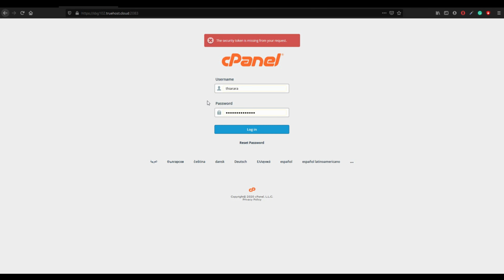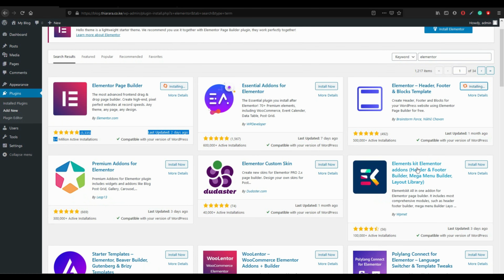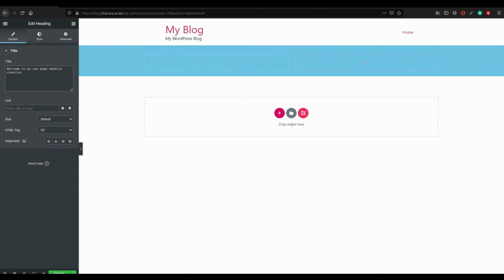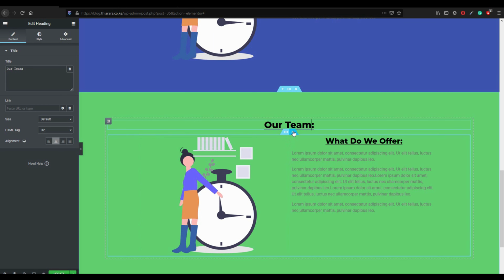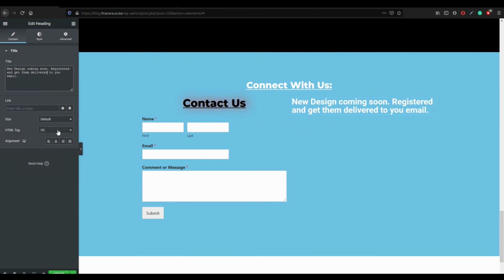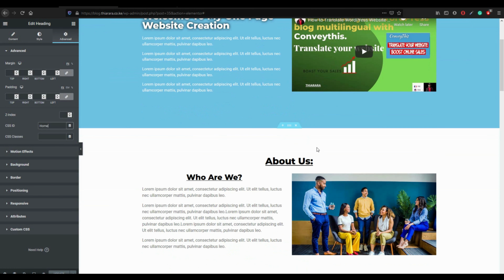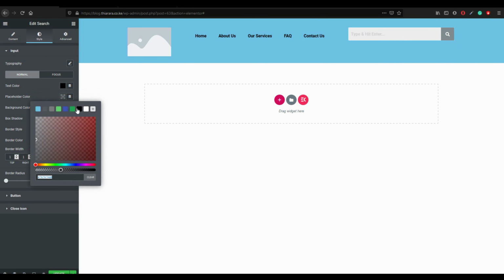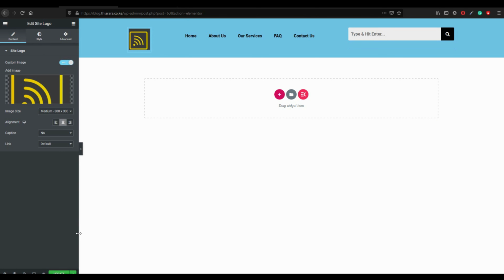Create a One Page Website on WordPress.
Learn how to make a one page website for free with Free plugins and hello elementor theme in this tutorial. You may also call it one page scrolling website We have carefully selected themes and plugins used in this video. They are Free therefore making it easy and the best to use to create your website even when you are a WordPress beginner.